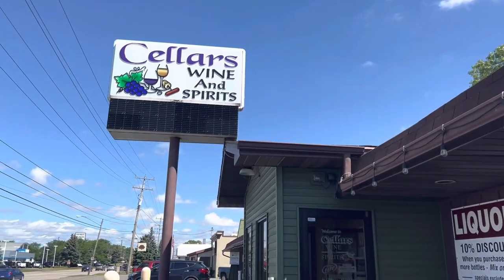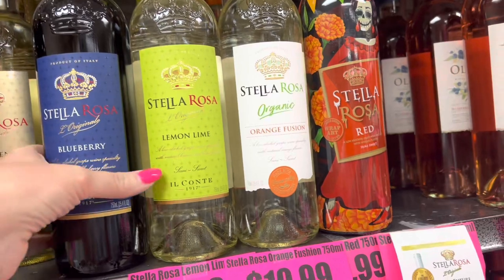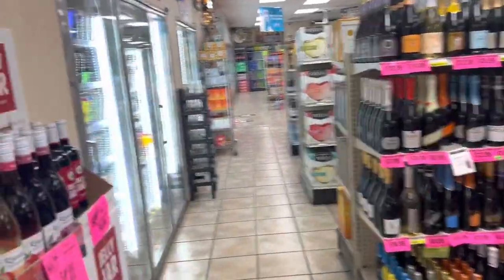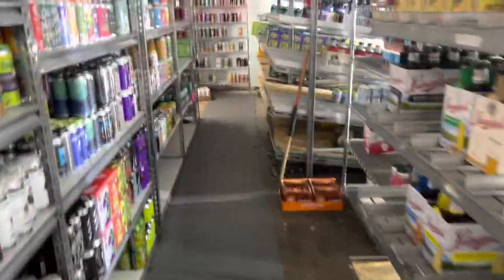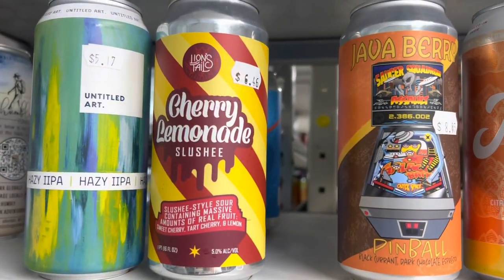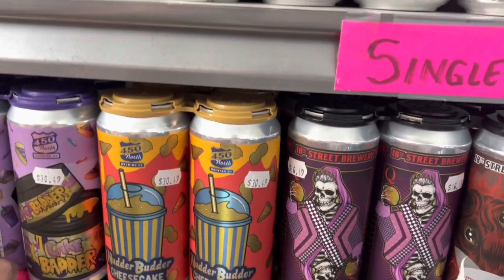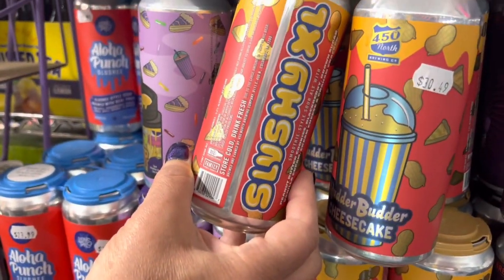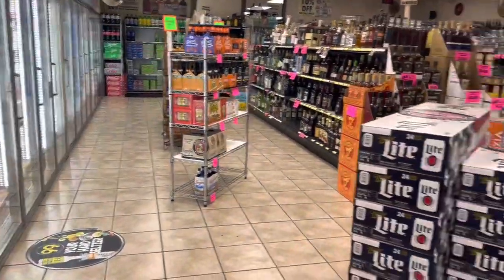SHOPPING WITH JUDY AT CELLARS WINE & SPIRITS!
Az4angela
Or
Az4angela
130 W Franklin AVE #223

Amazon Wish List:

Grove Company Link: FREE PRODUCTS!

OTHER PLACES TO FOLLOW:
Az4angela
Instagram.com/AngelaJulius74
Az4Angela